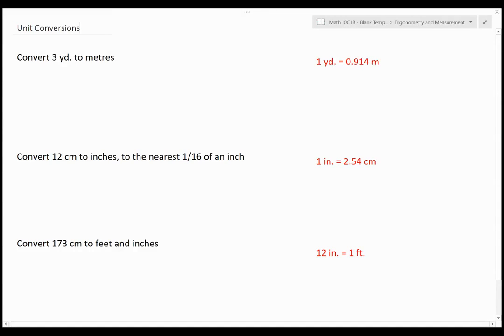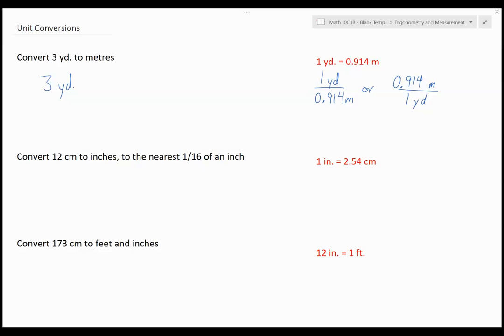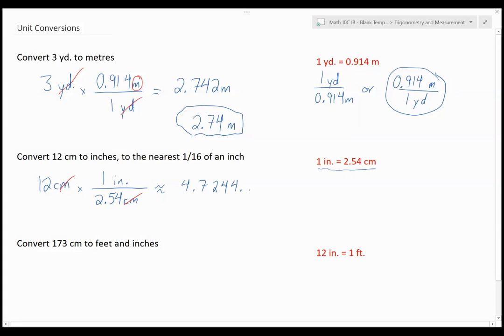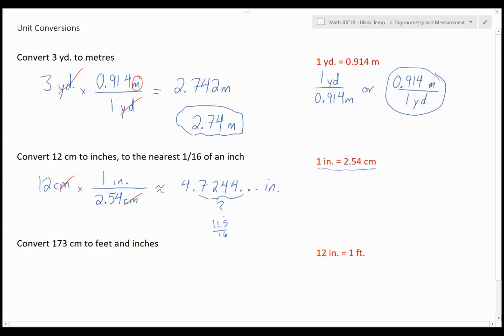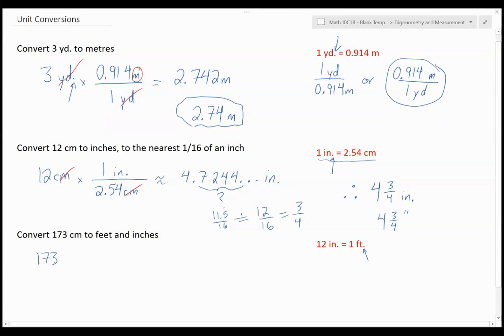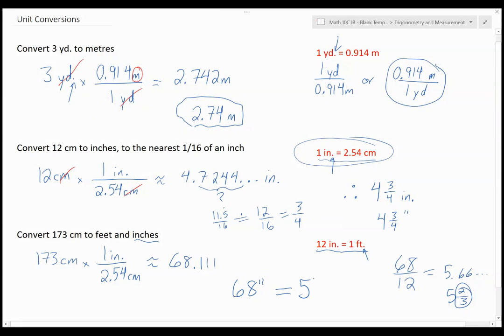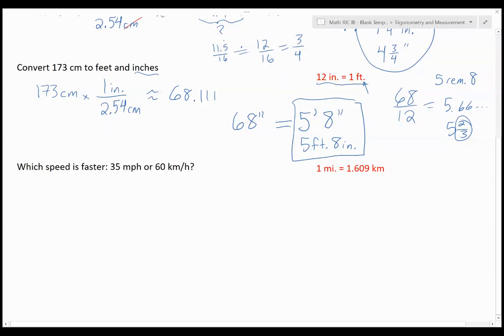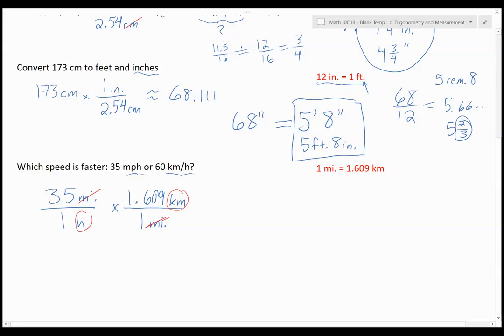Unit Conversions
Trigonometry and Measurement Lesson 6